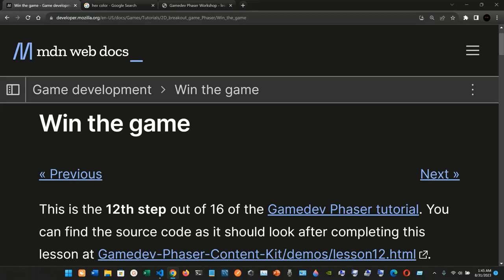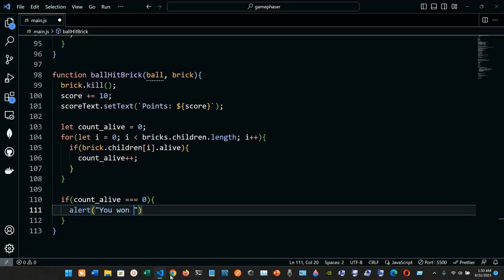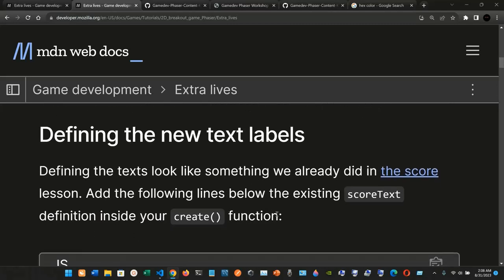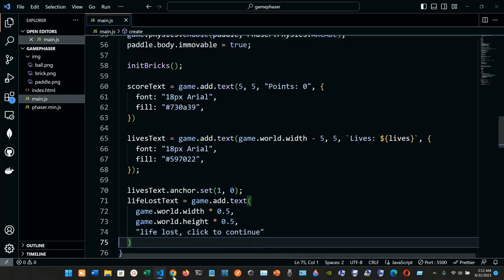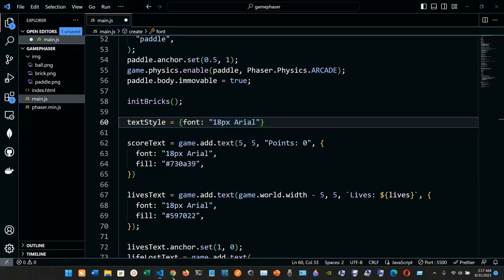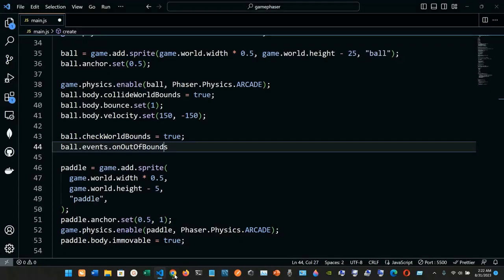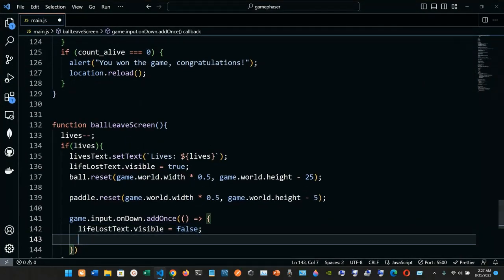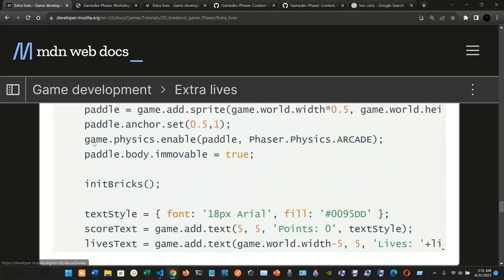Win the game and Extra lives: Game Development Phaser - 2D Games.